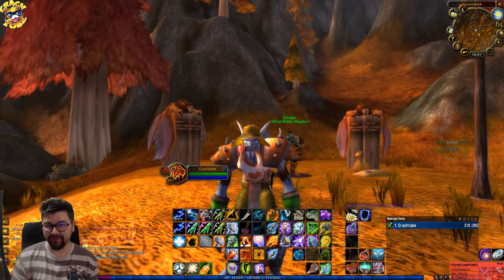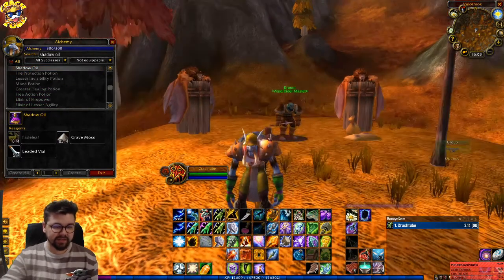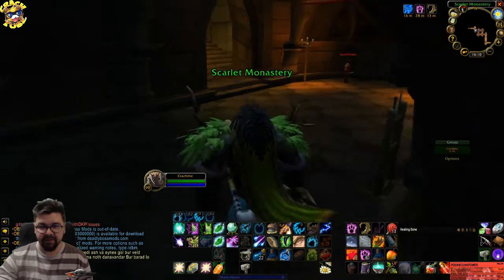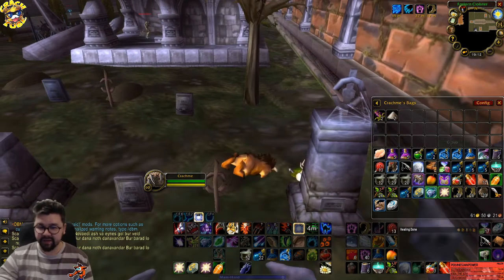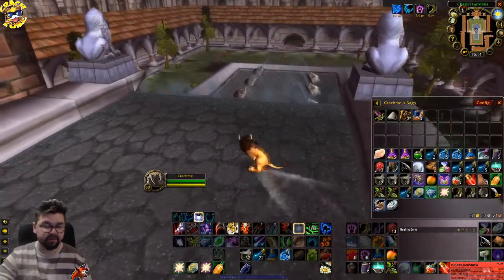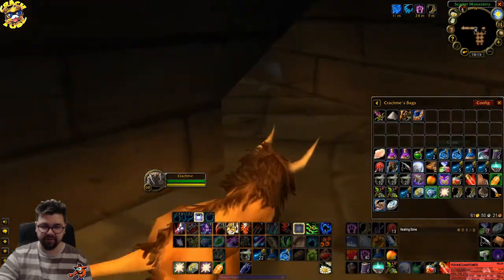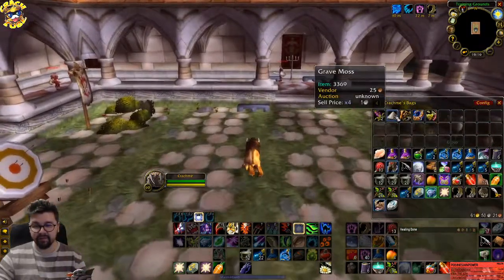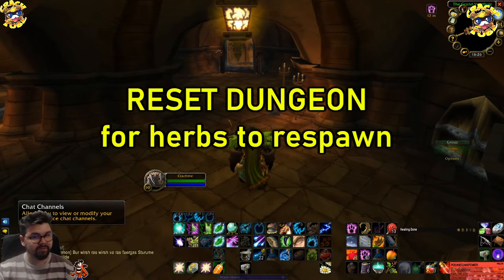FARM Shadow protection Potion for BWL - Farm Fadeleaf and Grave Moss - WOW Classic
Deff come visit me on Stream! :D And feel free to join the fun on our Discord! :D

This video will show you how I am prep. myself for the upcoming raid Blackwing Lair in world of warcraft classic. I go in Scarlet monastery to farm herbs Fadeleaf and grave moss. I use those to make shadow oil to make greater shadow protection elixer.

You peeps are the best!

CRACH OUT!

-CRACH TUBE-